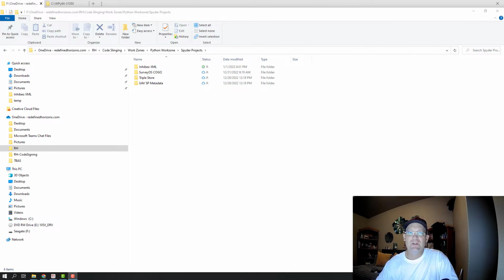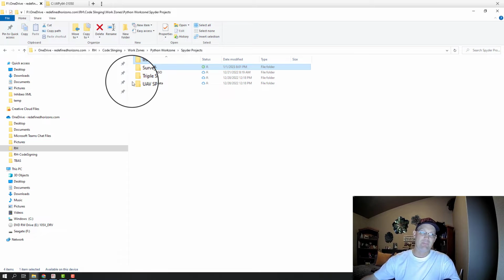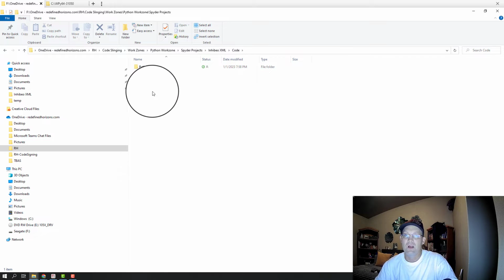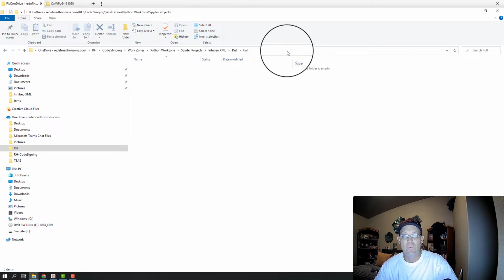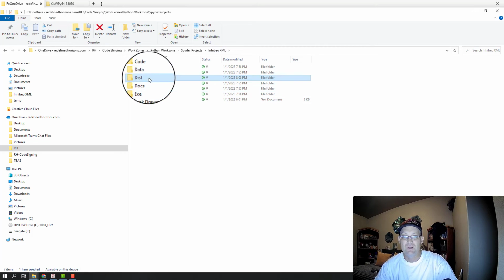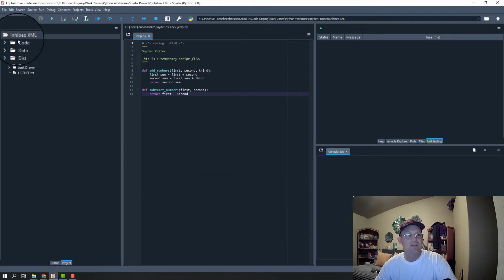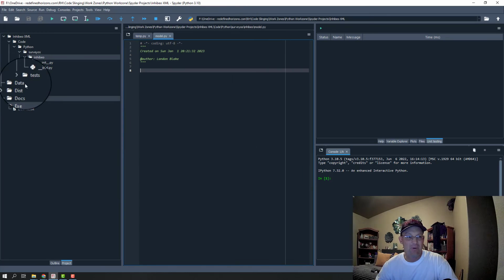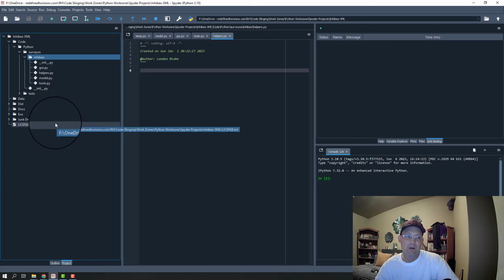Creating A Project Structure For Python Desktop Programs (and Using That Structure In Spyder)